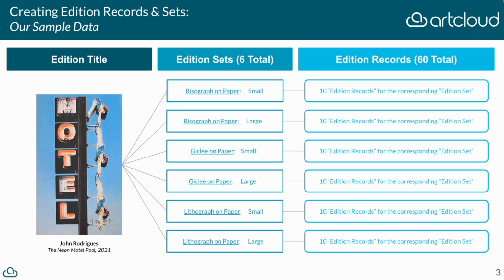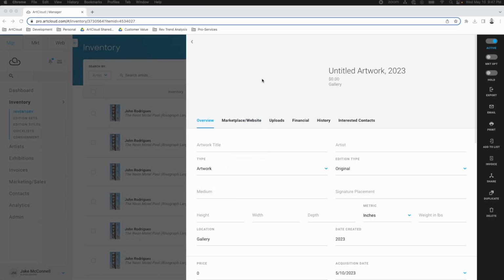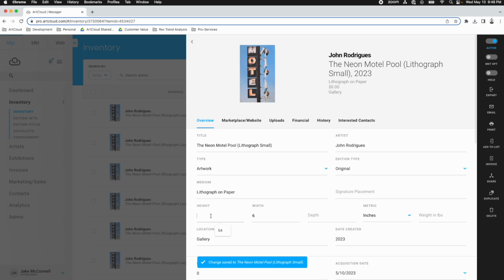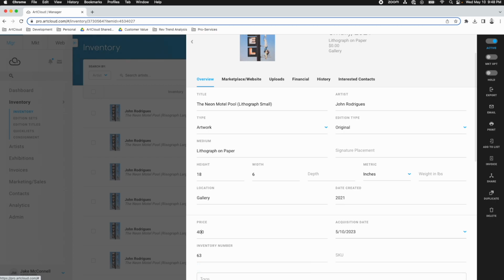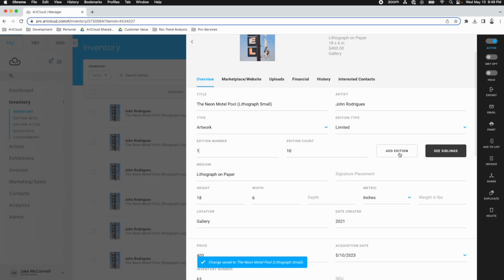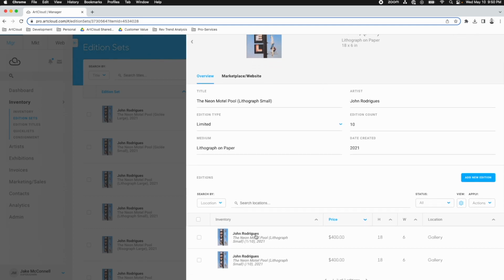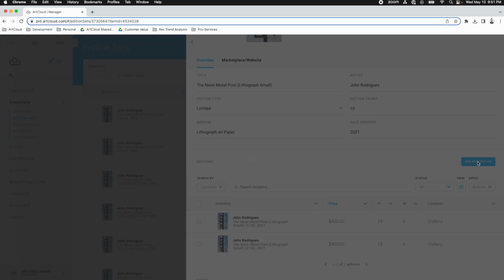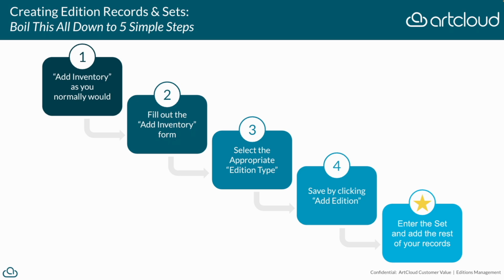ArtCloud Editions Management | Video 2, Creating Edition Records and Sets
Creating Edition Sets and Records (Video 2 of 3)

In this video we cover:

In this second video in our three part series on Editions Management, we walk you through how to create Edition Sets and Records in the ArtCloud Manager.